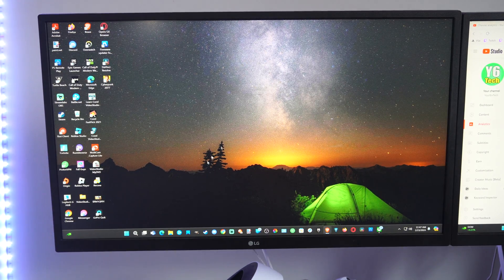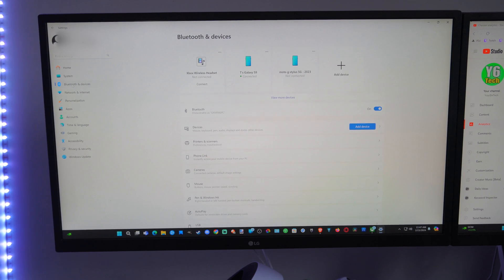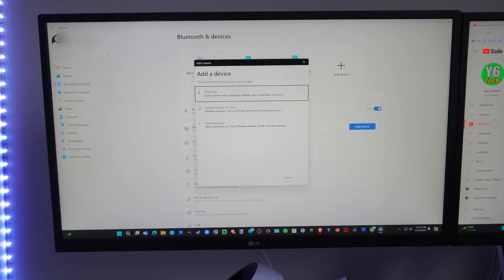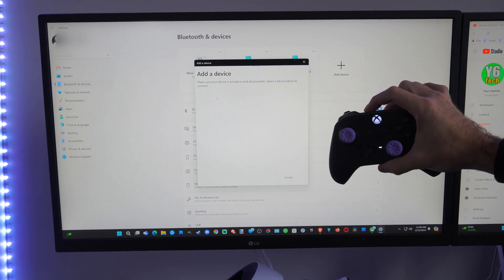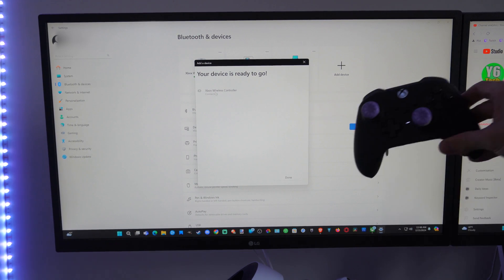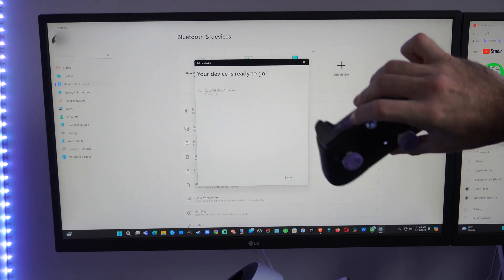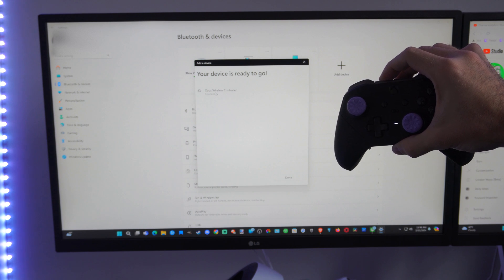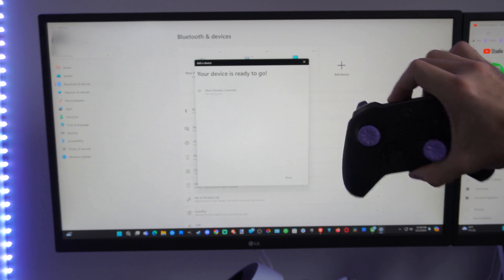How to Connect & Pair Xbox Elite Controller to Computer to Play Games (Windows 10 or 11)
Connecting and pairing your Xbox Elite Controller to your computer is straightforward. You have a few options, depending on your setup:

Using a USB Cable:
Plug a micro-USB charging cable into the top of your controller.
Connect the other end of the cable to an available USB port on your PC.
If you’re using an Xbox Series X|S, Xbox Elite Wireless Controller Series 2, or Xbox Adaptive Controller, use a USB-C cable.

If your Windows device doesn’t detect the controller after waking up from sleep, press the Xbox button on your controller to turn it back on or unplug and replug it.

Note: With USB connections, you can connect up to 8 Xbox Wireless Controllers simultaneously, or 4 controllers with Xbox Chat Headsets attached. If the controllers have Xbox Stereo Headsets, only 2 can be connected at the same time.

Wireless Connection via Xbox Wireless Adapter:
If you have an Xbox Wireless Adapter for Windows, plug it into an available USB port on your PC.

Turn on your controller by pressing the Xbox button.
The Xbox button will start flashing.
Press and hold the Pair button on the Xbox Wireless Adapter (a small light will flash).

Simultaneously, press and hold the Pair button on the top of your controller (the raised button).

When connected, the Xbox button on the controller will stay lit.
To learn more about setting up the adapter, refer to the Xbox Wireless Adapter for Windows setup guide.

Built-in Xbox Wireless (if your PC supports it):
Turn on your controller by pressing the Xbox button for 3 seconds.

Press and hold the Pair button on the top of your controller.
The Xbox button on the controller will flash more rapidly, indicating it’s searching for a PC.

On your PC, go to Settings - Devices (on Windows 11: Settings - Bluetooth & devices).

Choose Add Bluetooth or other device (on Windows 11: Add device), then select Everything else.

Select Xbox Wireless Controller or Xbox Elite Wireless Controller from the list.

Enjoy gaming with your Xbox Elite Controller on your computer!